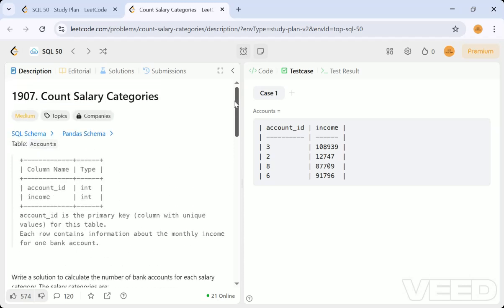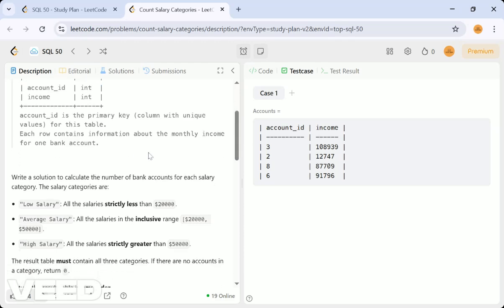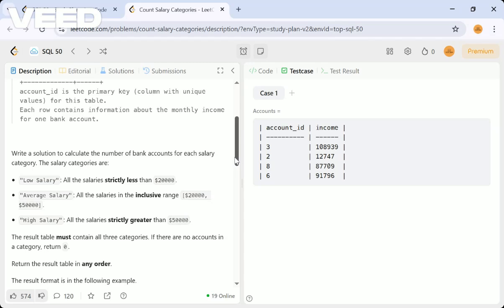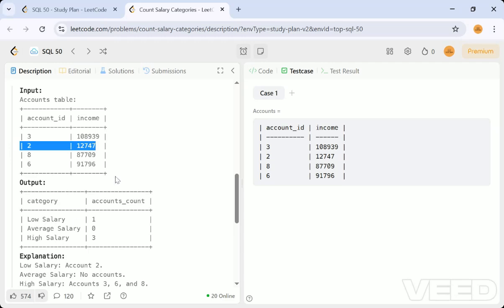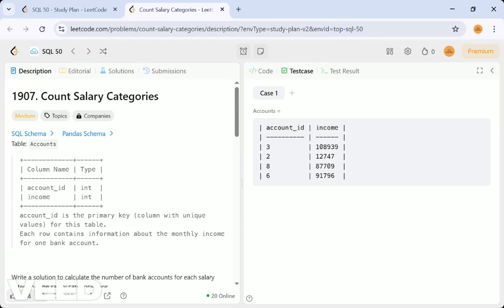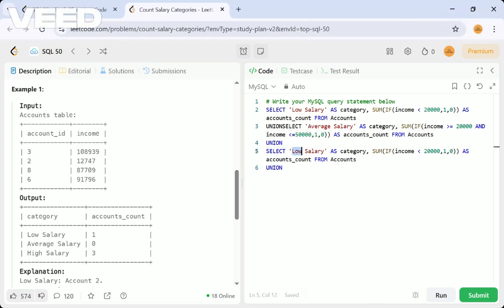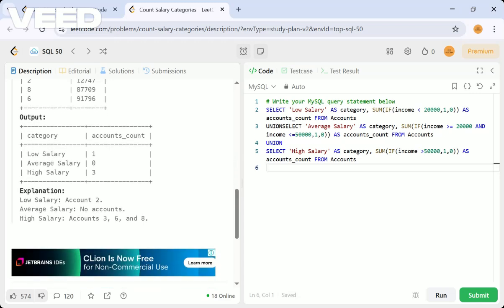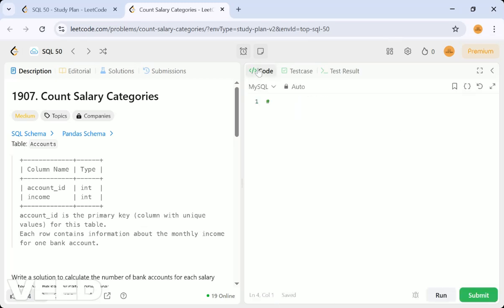Count Salary Categories | LeetCode SQL 50 | SQL Solution